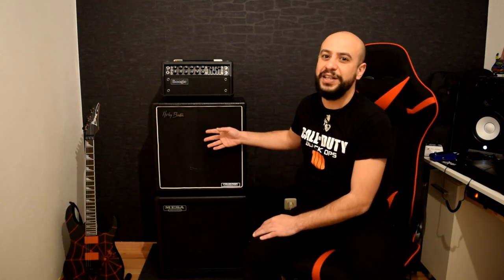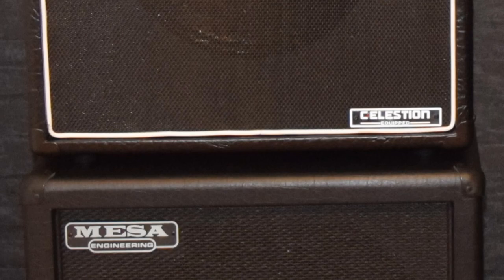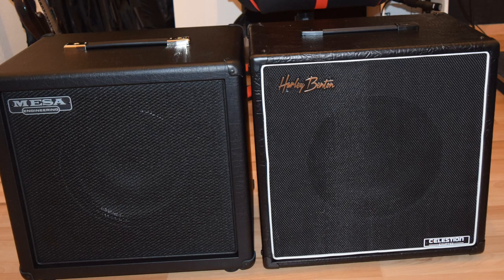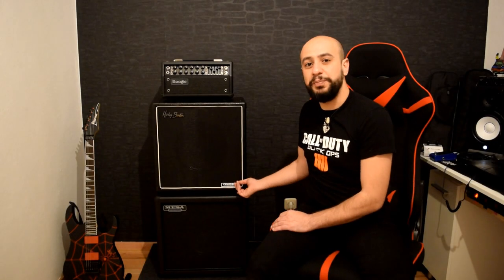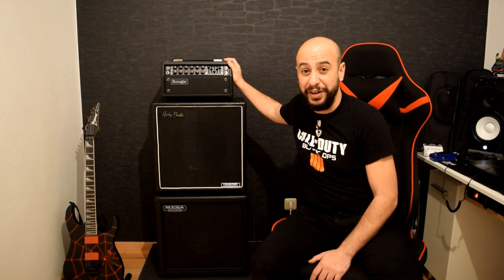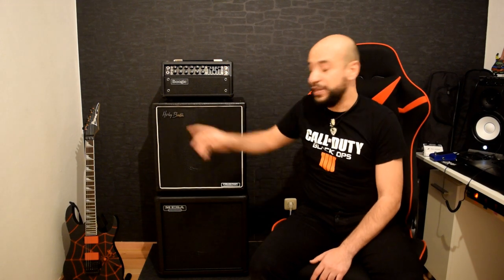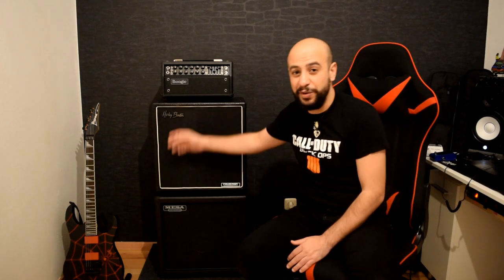Harley Benton G112 Vintage VS Mesa 112 Recto Cabinet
The comparison was done by same settings exactly nothing changed at all except the Cab :)